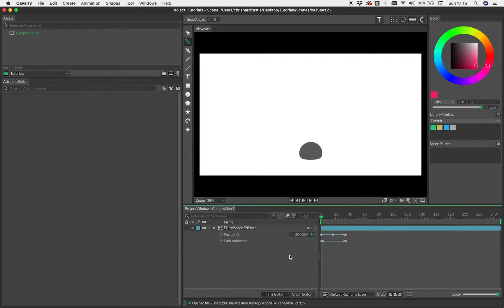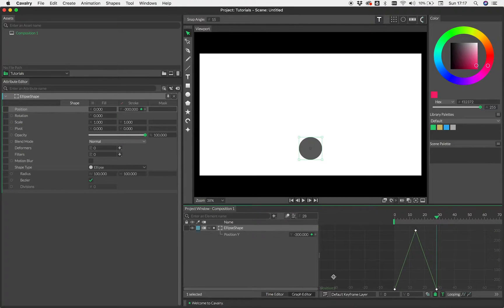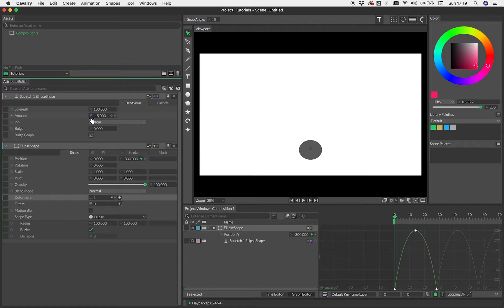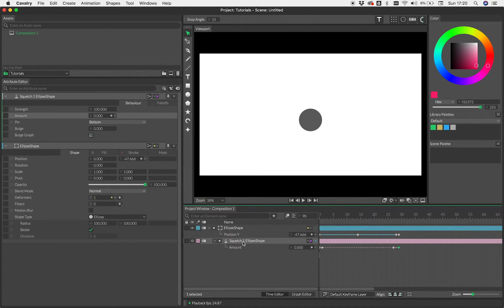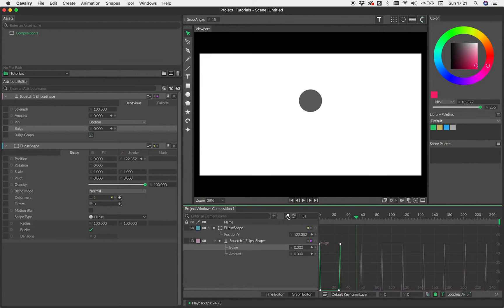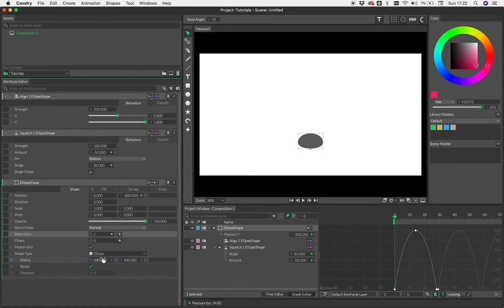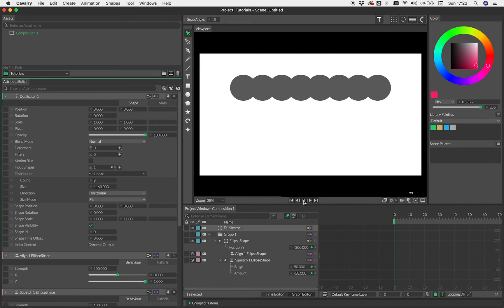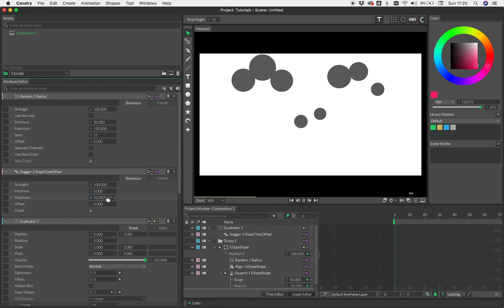Feature | Create a procedural bouncing ball animation in Cavalry.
Cavalry's take on the humble bouncing ball. Using the Squetch Behaviour to deform in combination with the Align Behaviour you can still go back and change things later.